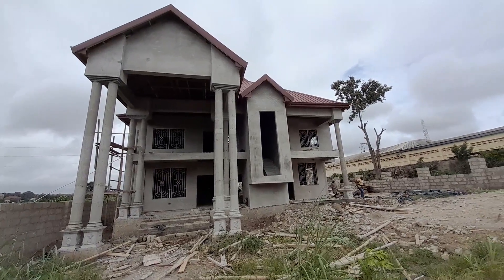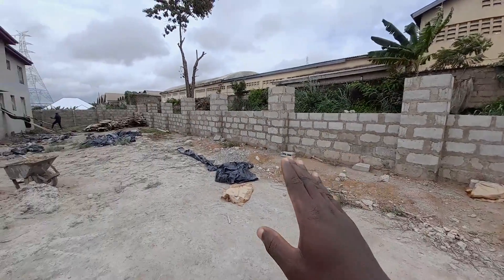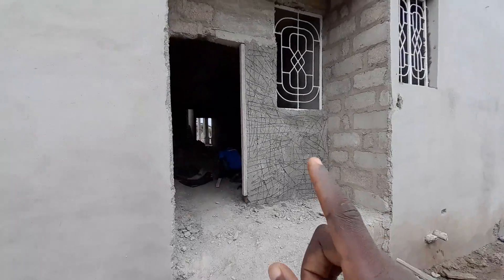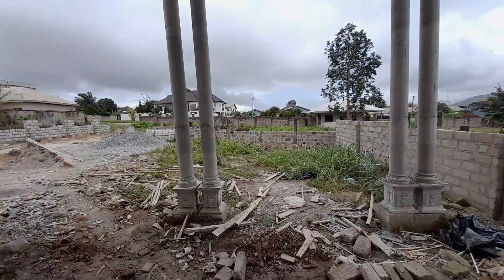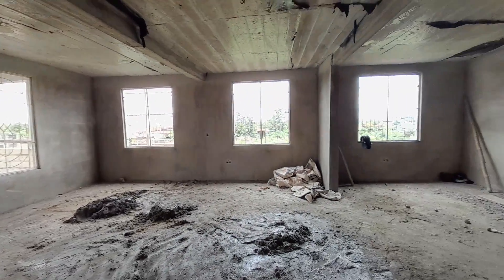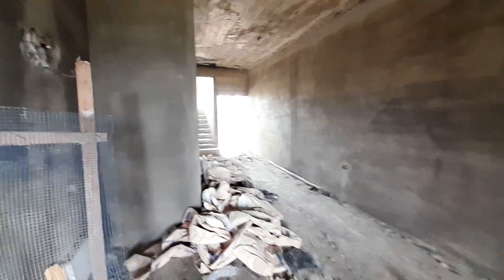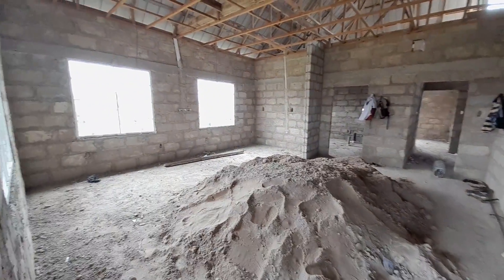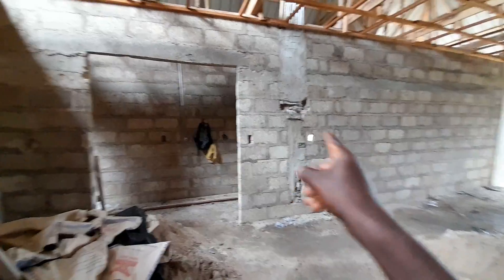PT.2|| 5Bedroom Uncompleted Mansion For Sale In Ghana🇬🇭 Kumasi-Krapa GHC1.4M 📞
This is a five bedrooms house available for sale at krapa
The asking price is Ghc1.4m